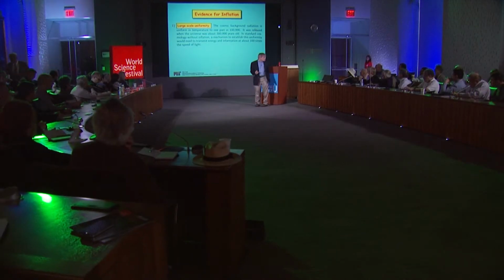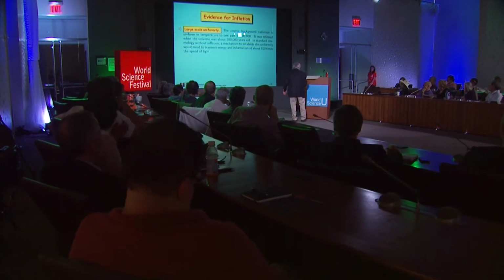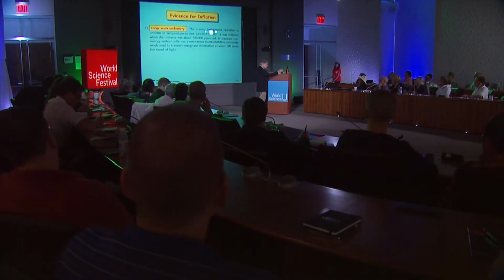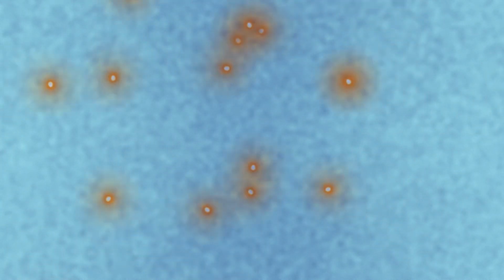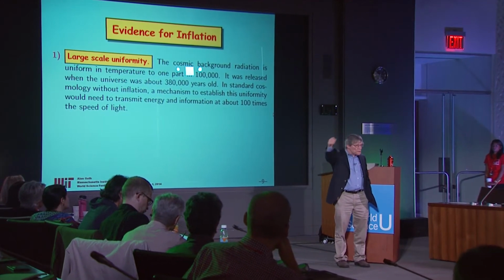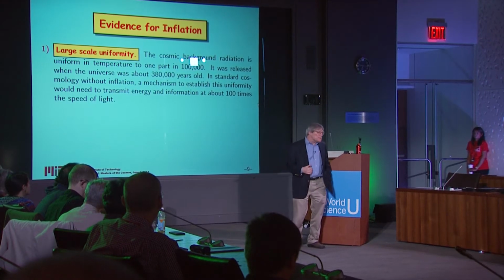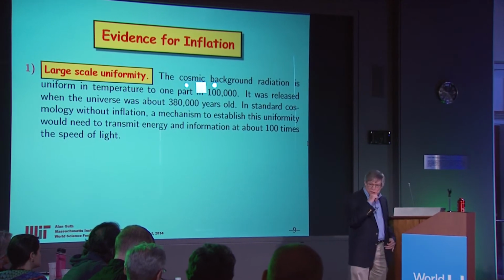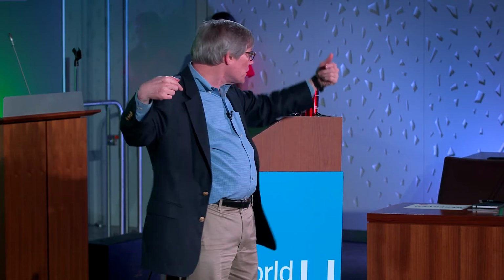3.1 the Evidence of Inflation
Module 3.1: Alan Guth -- The Evidence of Inflation

MODULE 3.1: The Evidence of Inflation Summary

The visible universe is extraordinarily uniform and homogeneous.

-The cosmic background radiation is the strongest evidence of this uniformity.

-By examining local temperature fluctuations, we can see that the cosmic microwave background is uniform to 1 part in 100,000.

For the first ~380,000 years of the universe, photons hardly traveled anywhere.

- Photons were constantly scattered to and fro by the plasma of electrically charged particles, bound in a small region.

- Eventually, the universe cooled down sufficiently, allowing electrons to be captured by protons and form electrically neutral atoms.

- The photons no longer scattered off these neutral particles, and instead were allowed to pass right by them.

- This essentially "released" the photons, which then escaped isotropically outward, forming the cosmic microwave background radiation.

The observed uniformity of the cosmic background radiation must mean that when the photons were released, the environment was already extremely homogeneous.

- Consider some mechanism that could have established this uniformity.

- The distance between uniform photons on opposite ends of the universe was so large that in order for them to establish this uniformity, information would have had to travel at 100 times the speed of light.

- This impossibility is what is known as the Horizon problem.

Inflation proposes a solution to the Horizon problem.

- The inflationary solution theorizes that the universe began incredibly small—so small that uniformity could be easily established.

- Then inflation stretches the region to be large enough to include the visible universe, all while maintaining uniformity.

- Consider drawing a grid of dots on the surface of a deflated balloon, and then inflating it.

- The dots always remain uniformly spaced, but quickly spread apart, just as the matter in the universe would have done.